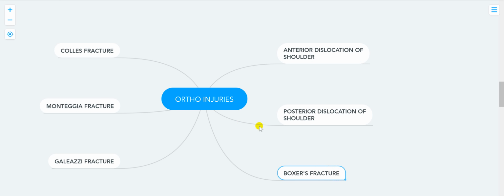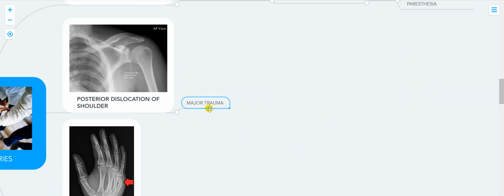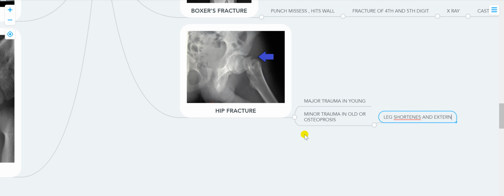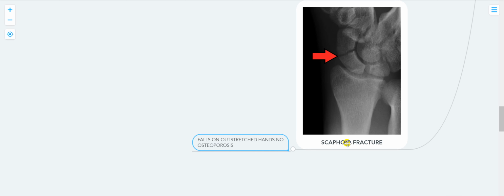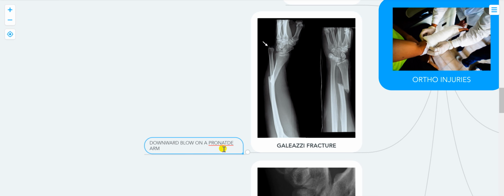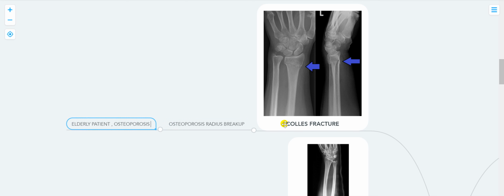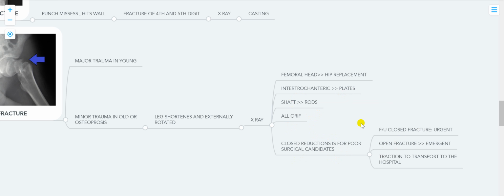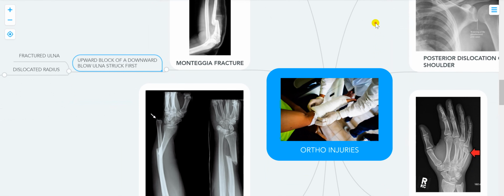ORTHO INJURIES 1